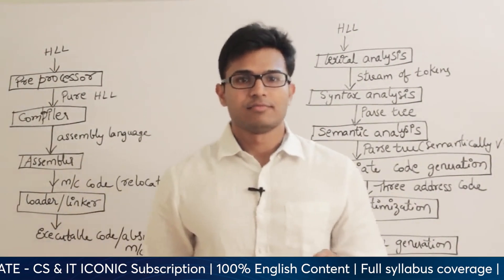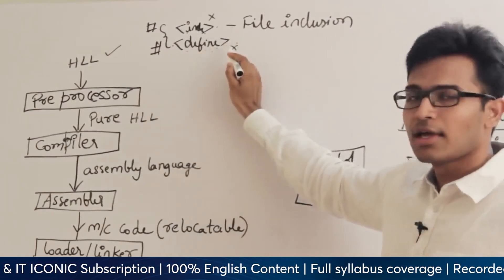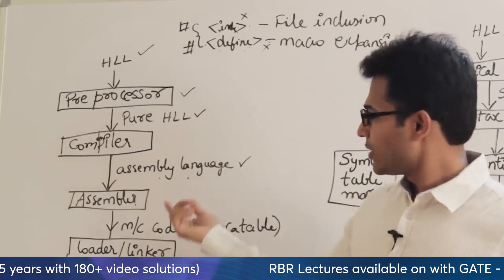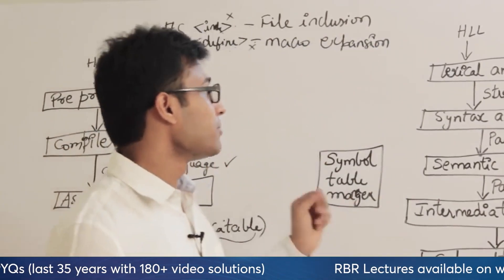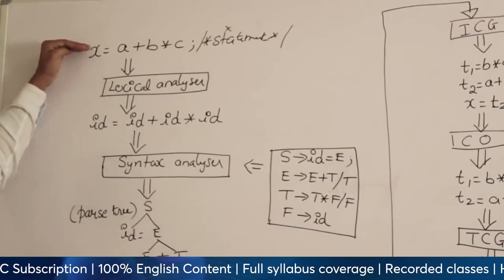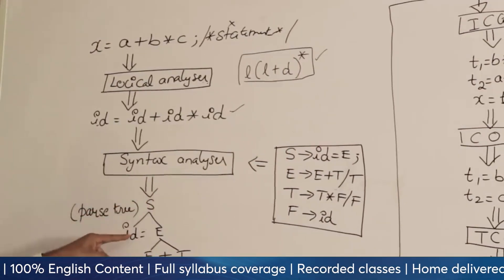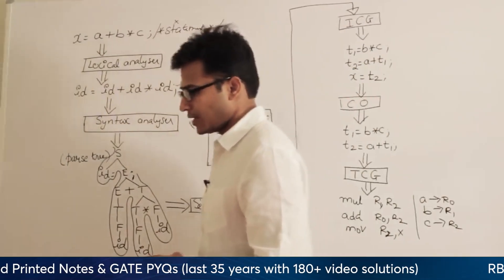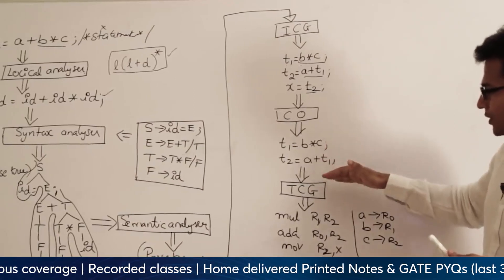L01 Introduction and Various phases of compiler | Compiler Design | RBR Sir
HURRY! Offer ends on May 31, 11:59PM
Get all RBR Lectures in GATE - CS & IT with Iconic Subscription only
100% English Content | Full syllabus coverage
Self Paced Recorded Classes
Home delivered Printed Notes & GATE PYQs (Vol 1 & 2) within 15 days